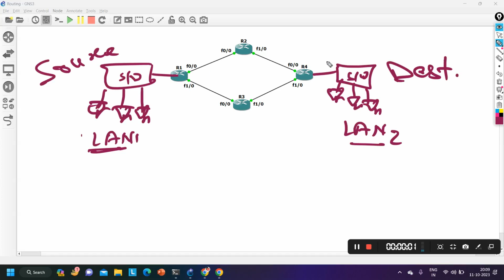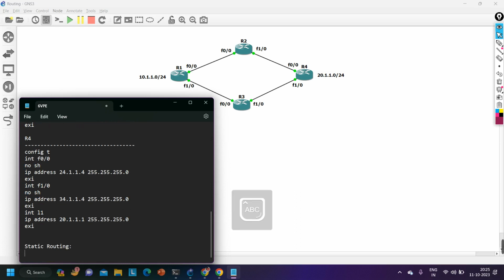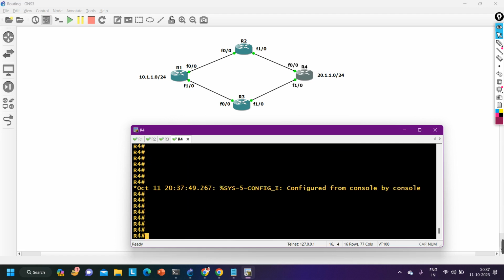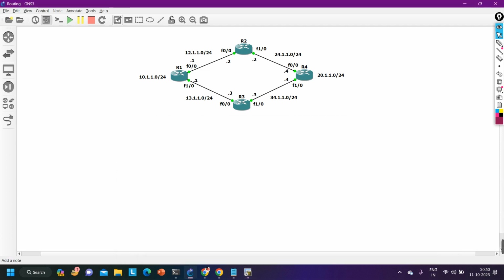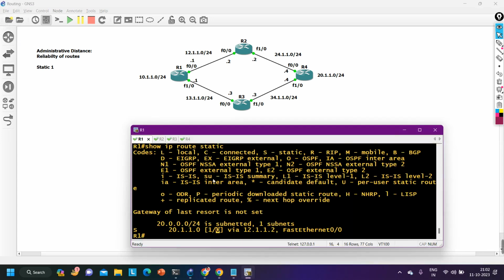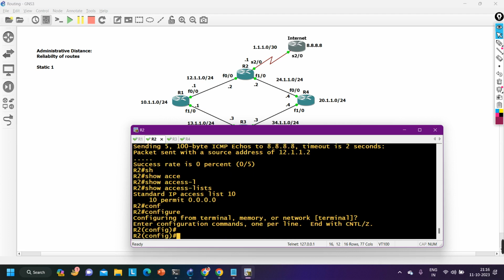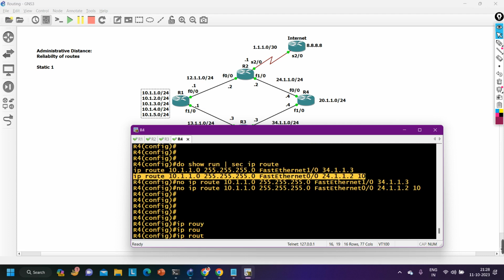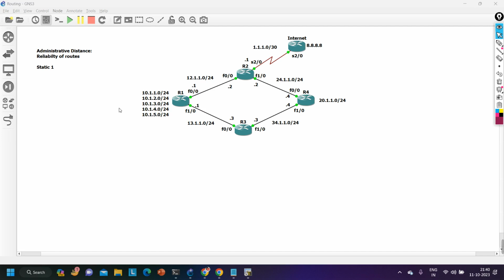Day 15 | Floating Routing